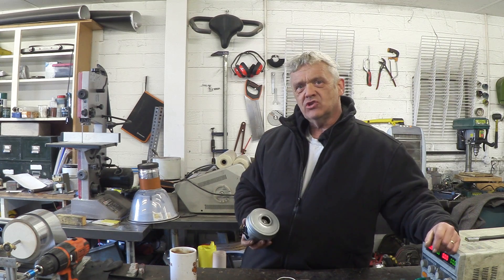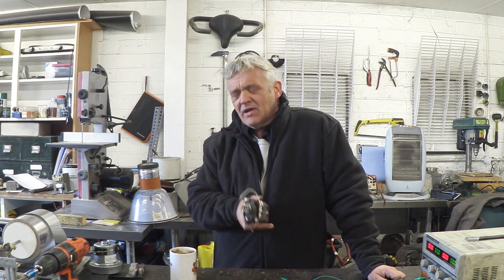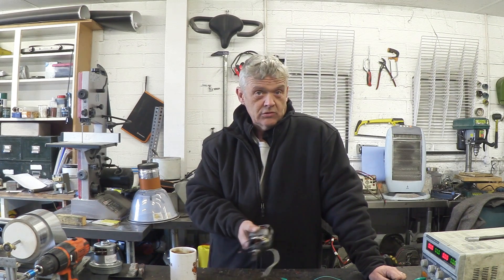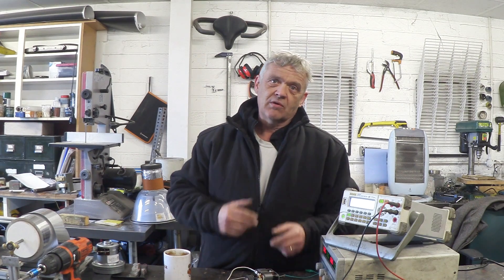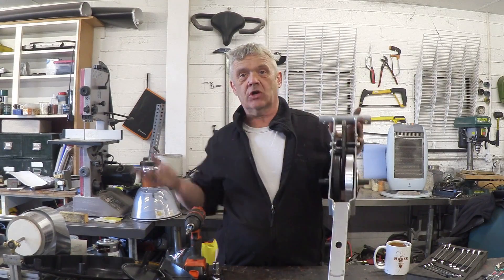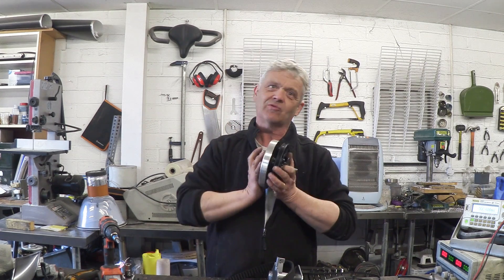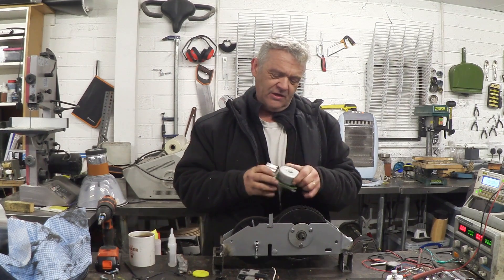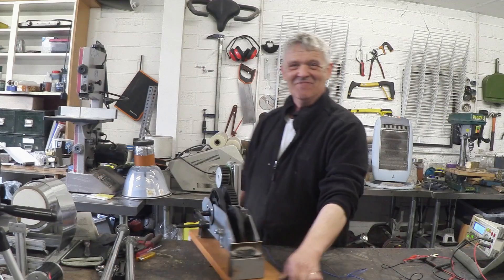1085 A Generator From an Execise Bike, A Printer And My New Gear Mechanism - Use As A Wind Turbine